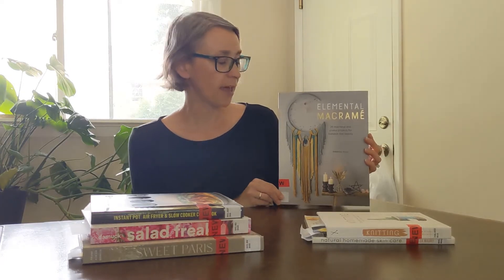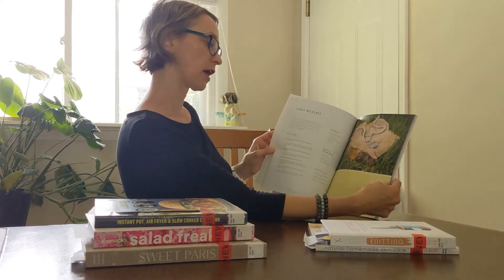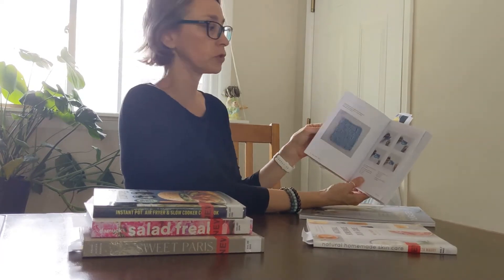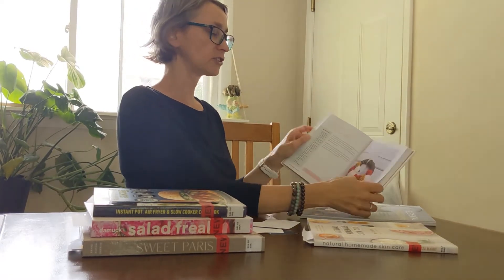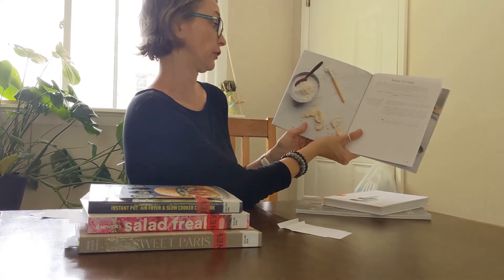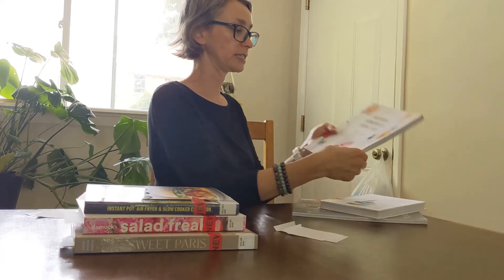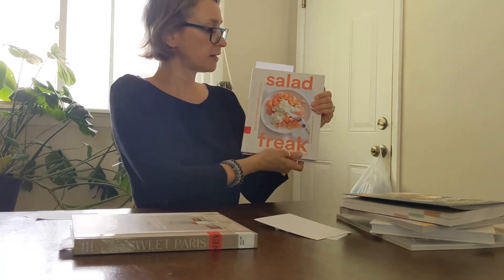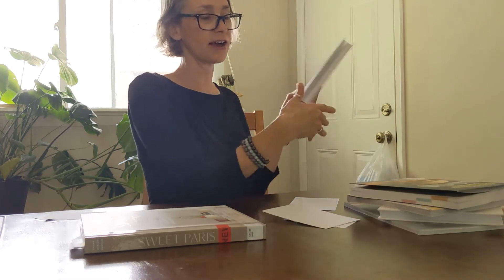Megan's Maker Book Talk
Join Megan from Adult Services as she highlights a selection of crafting and cookbooks from our collection.